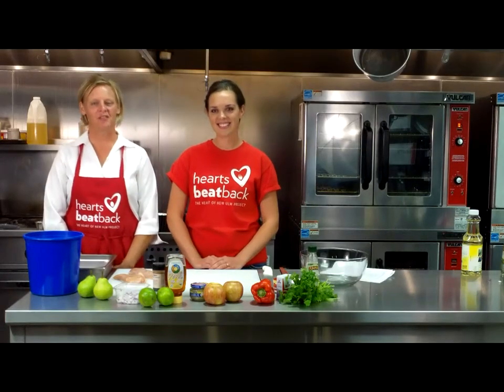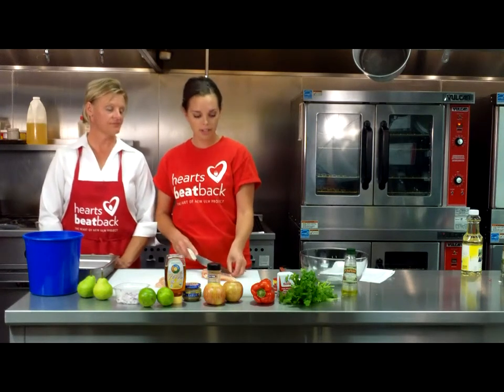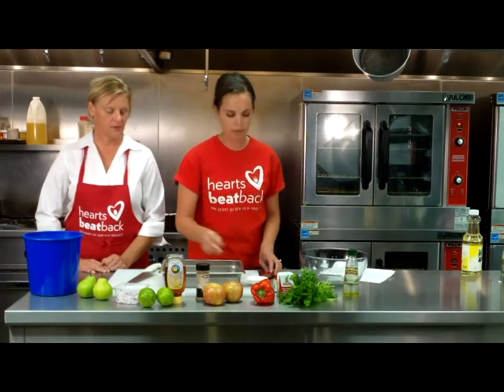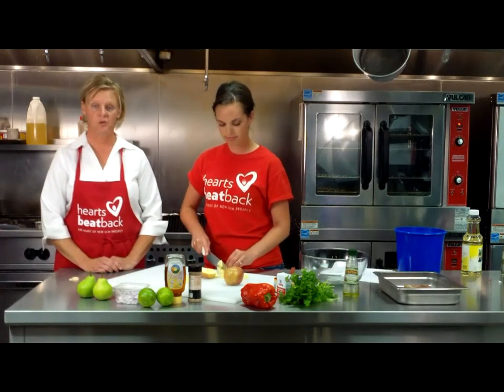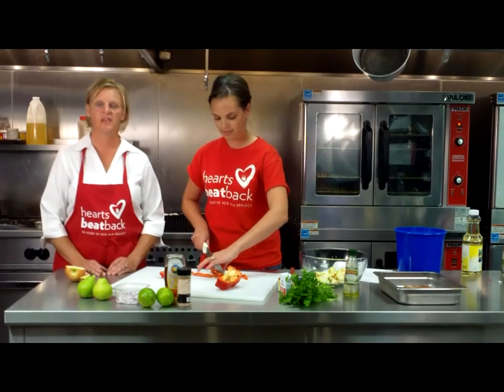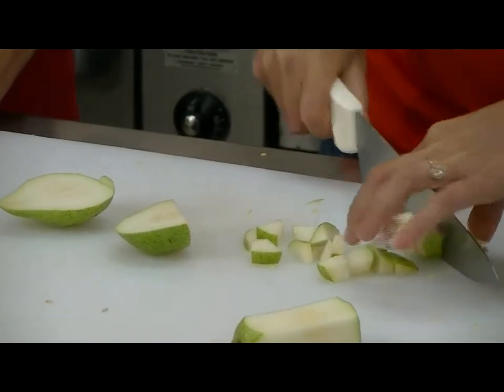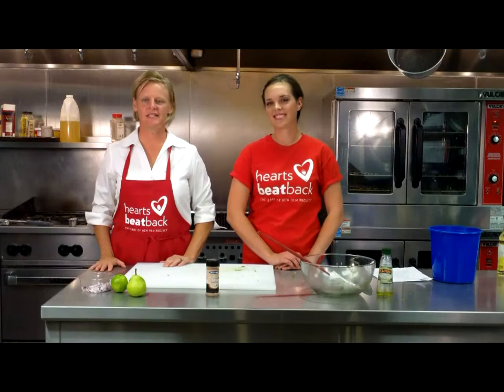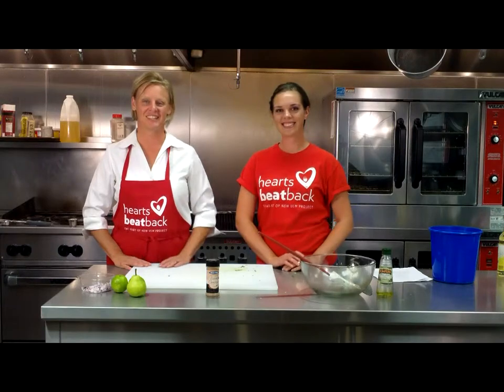Cooking with Rebecca Fliszar & Natalie Hertling: Cinnamon Chili Chicken & Apple Salsa #97